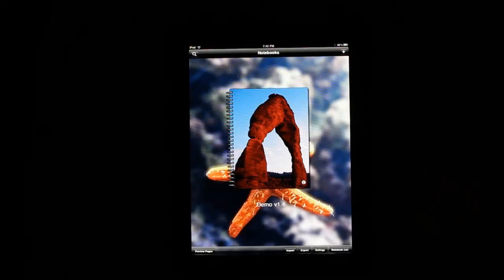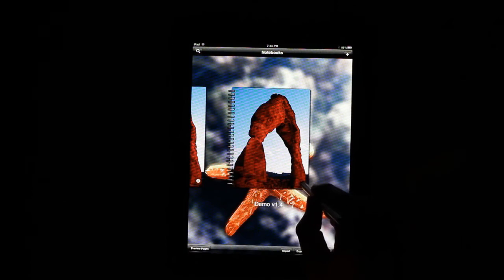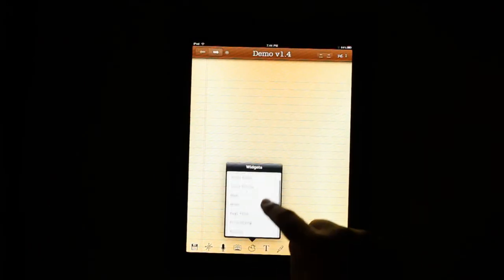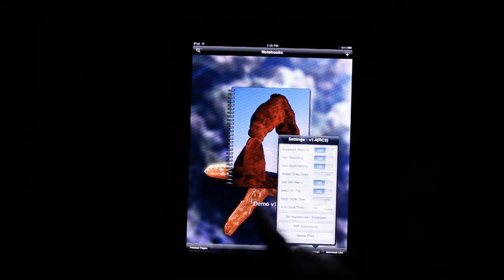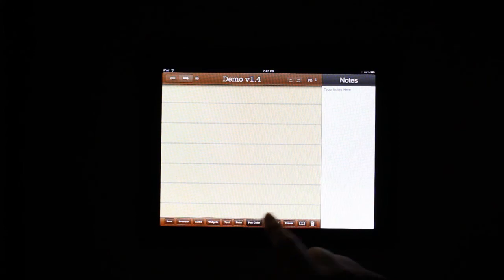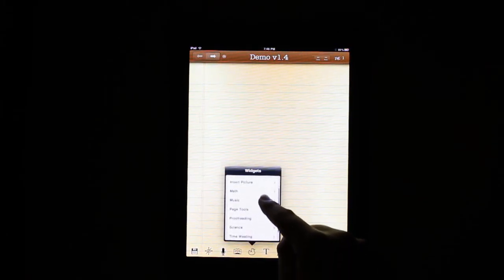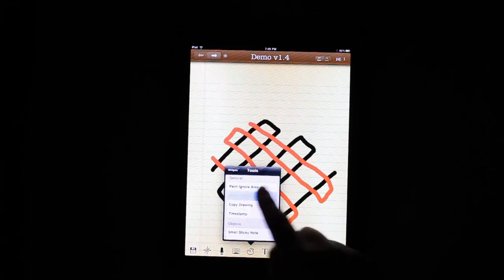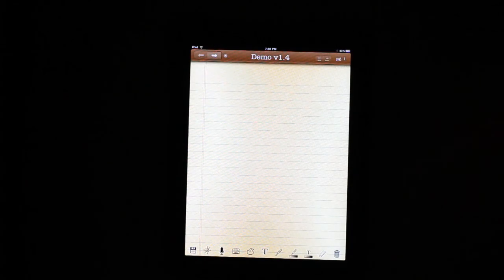smartNote v1.4 Demo Part 1/2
Sorry about my voice, there was a problem with my microphone...

V1.4 of smartNote